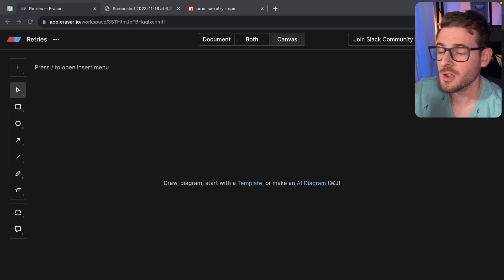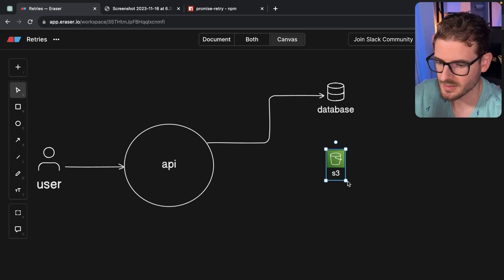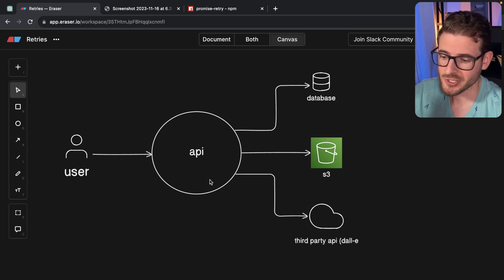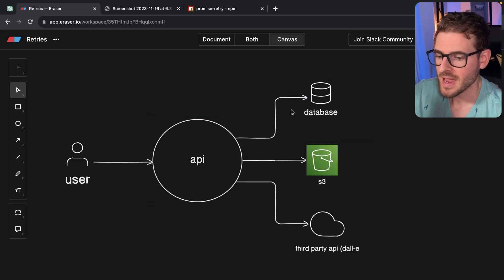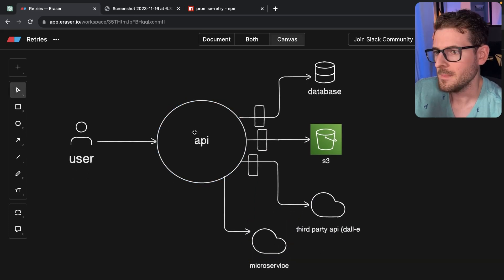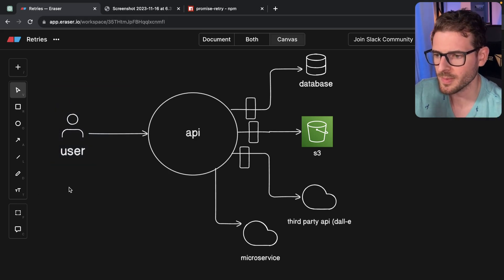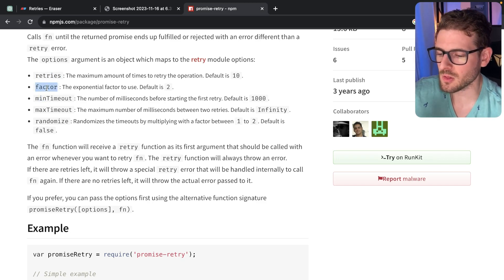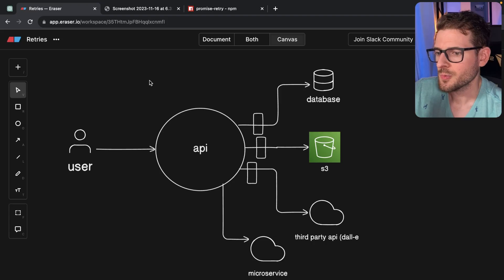How to make resilient web applications with retries